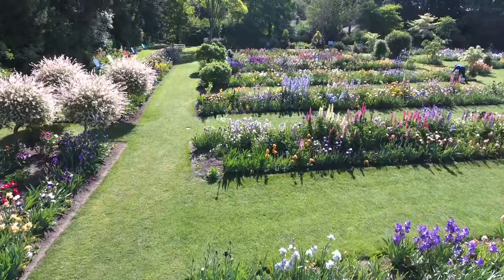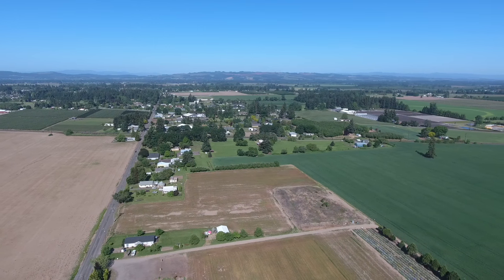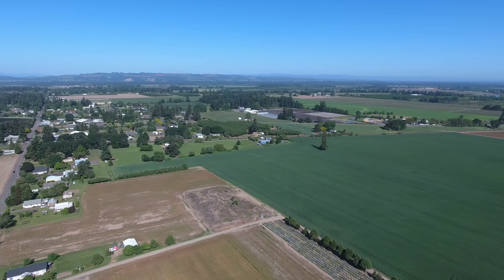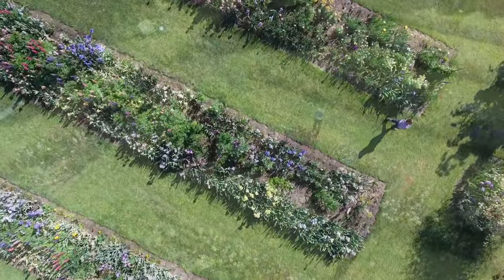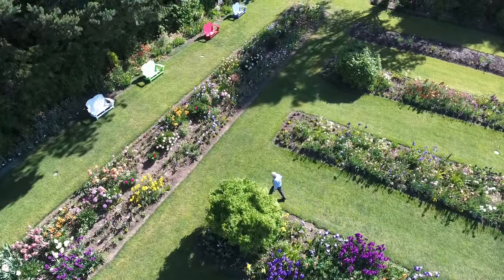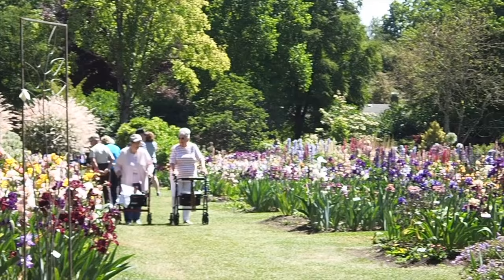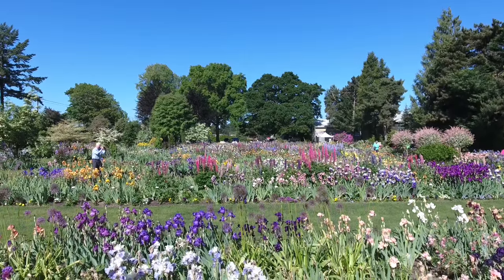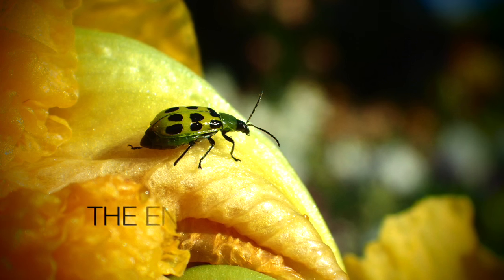SCHREINER'S IRIS VIEWING GARDEN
SCHREINER'S IRIS VIEWING GARDEN was shot mostly from a DJI Phantom 4 flying camera and was such a joy to make in this lovely garden!